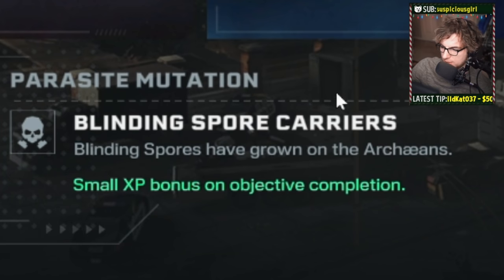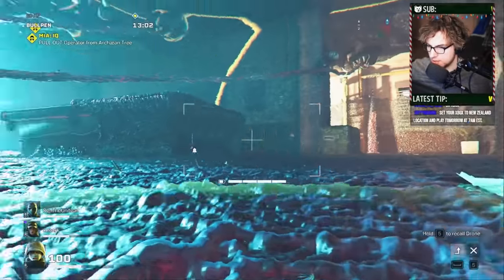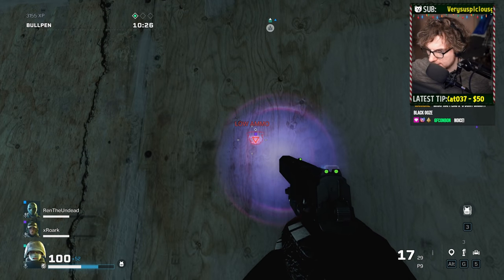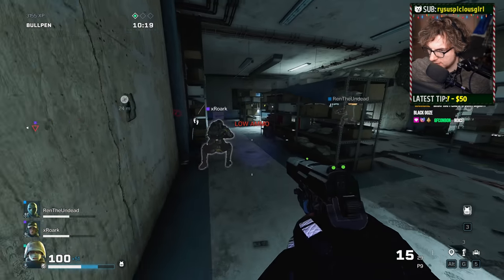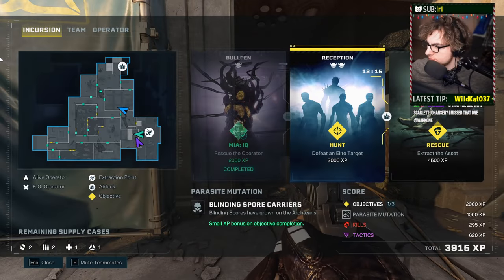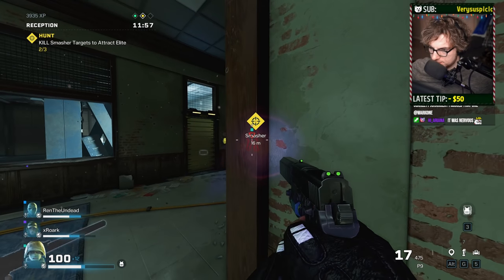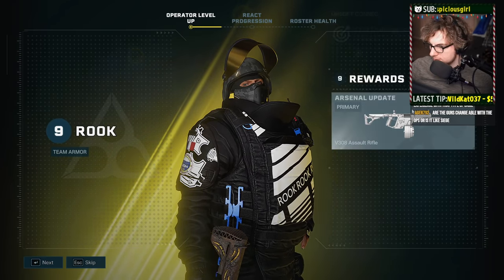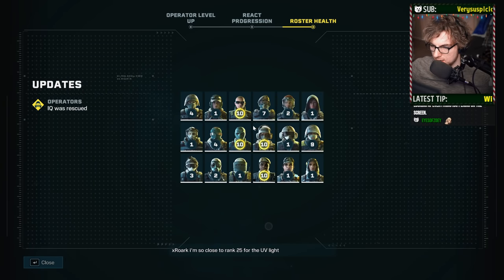Rainbow Six Extraction ☣️ *HIGH* Difficulty and a Coordinated Team + Tips & How to Play Guide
Rainbow Six Extraction high difficulty mode with coordinated multiplayer gameplay. In this Rainbow Six Extraction we talk about a bunch of things to help you succeed in game while showing you examples in real time. The ops we play as included Rook, Vigil, and Ela. Extraction is a new game in the R6 franchise that pulls ops from Rainbow Six Siege into a new setting.